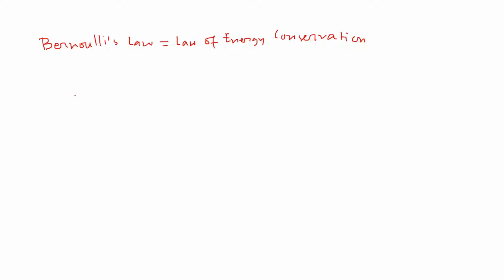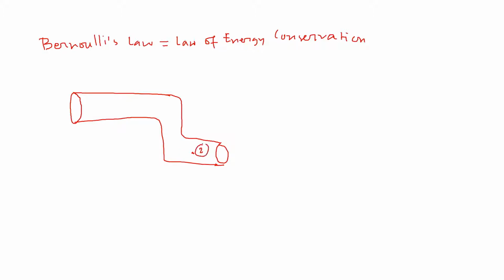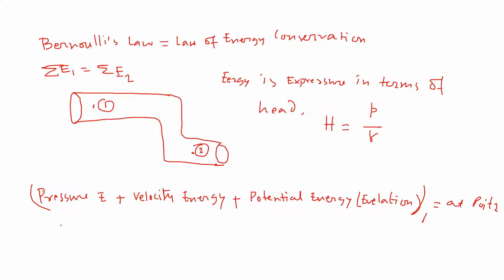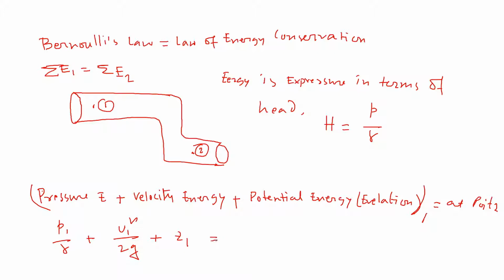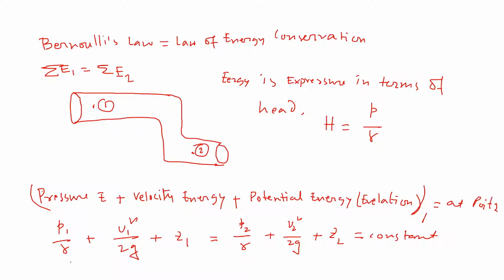Fluid Power: Bernoulli's Law Explained